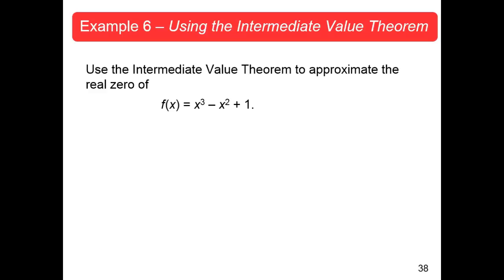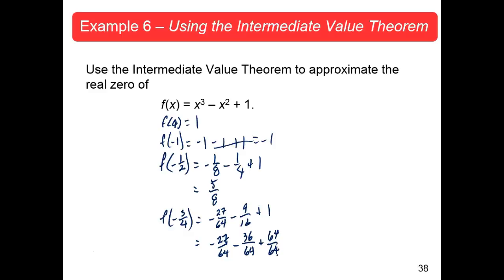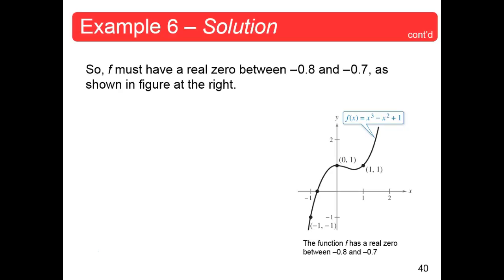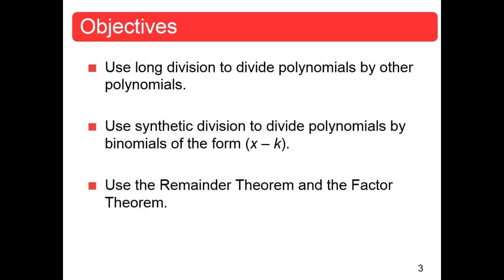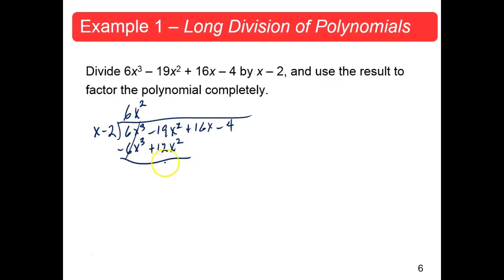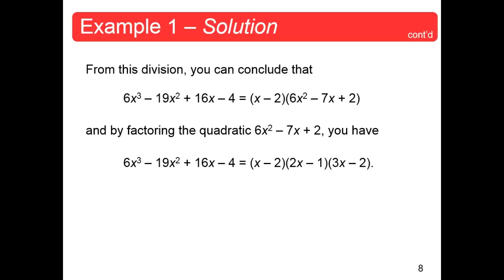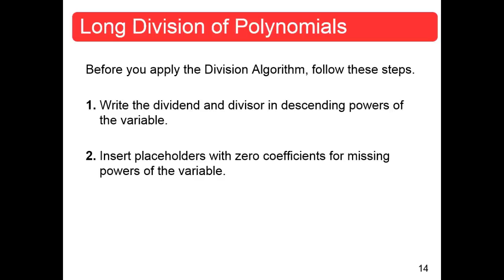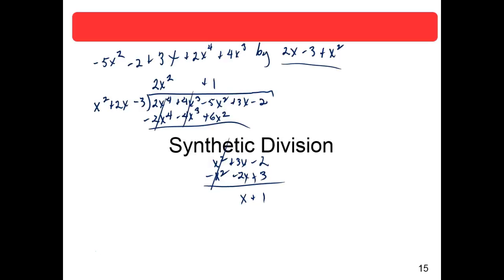MTH112 Sections 2.2-3